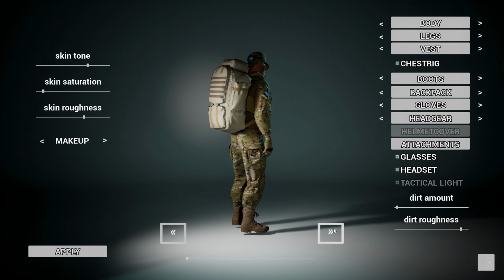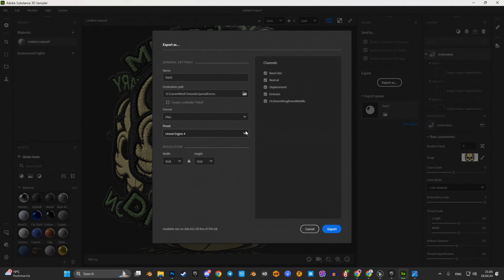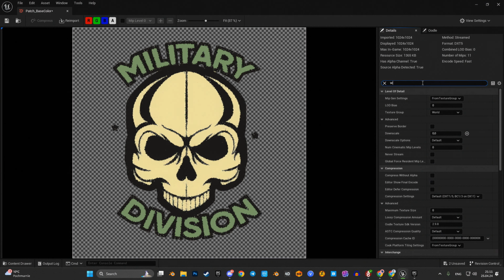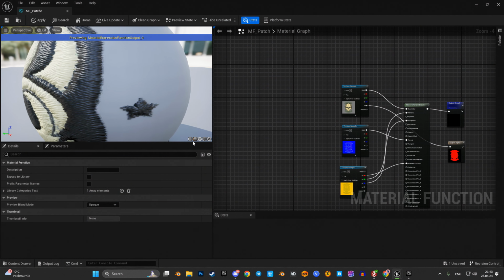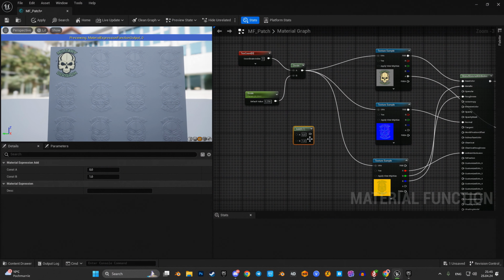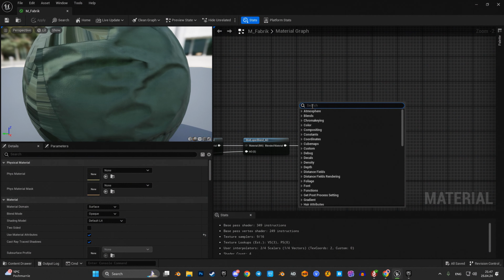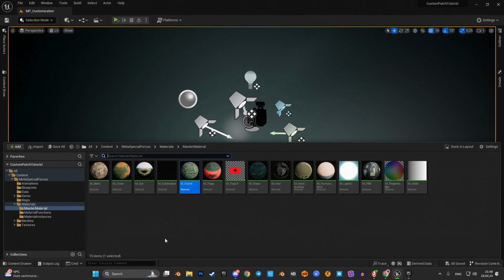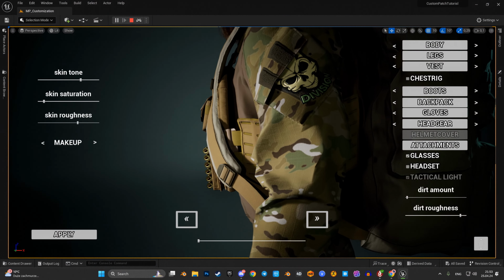How to add a custom military patch to any 3d Character. Unreal Engine Tutorial.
In this tutorial, I'll show you how to add a bit of uniqueness to any 3d model character in Unreal Engine.